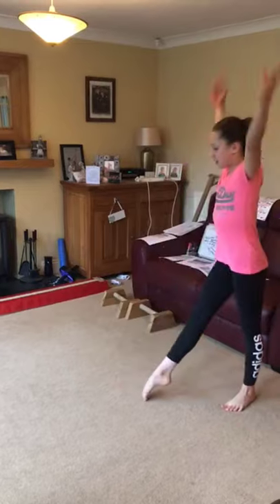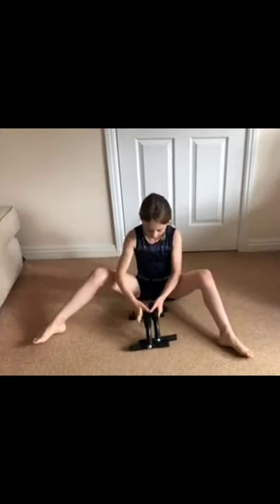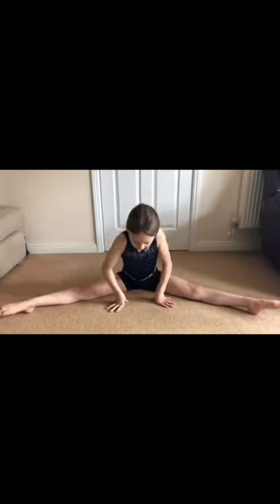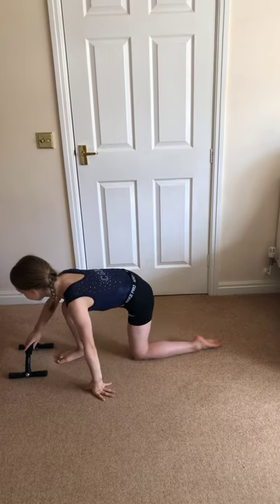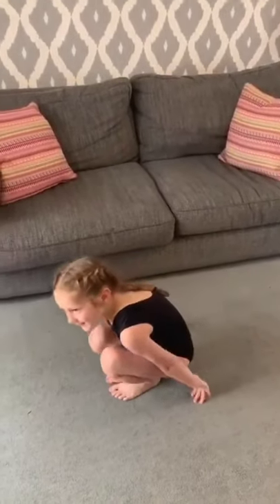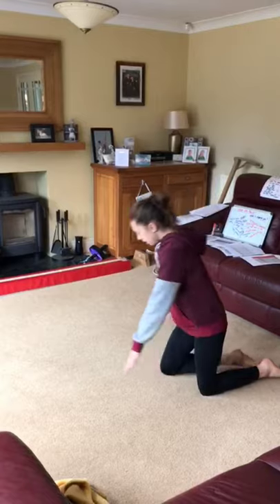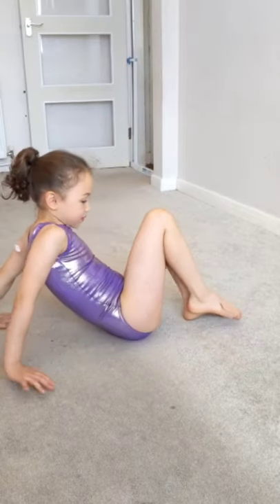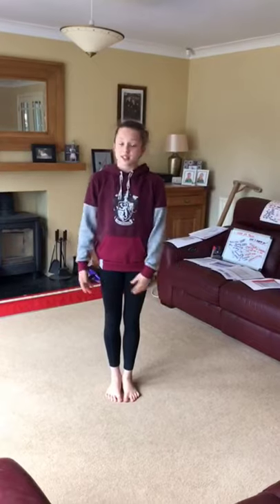ABC Gymnastics Challenge at Corby Gymnastics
Today we are going to play the ABC gymnastics game. You need to go through the alphabet and think of a gymnastics skill beginning with each letter. The gymnasts have came up with some example skills you could use, or be inventive and come up with some alternatives of your own. Can you make a chain of all 26 letters from A-Z?